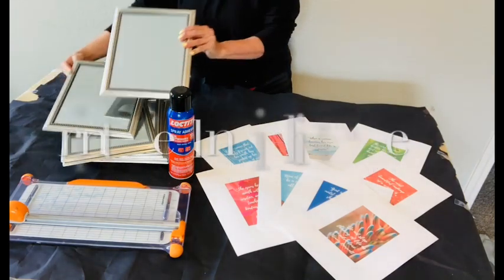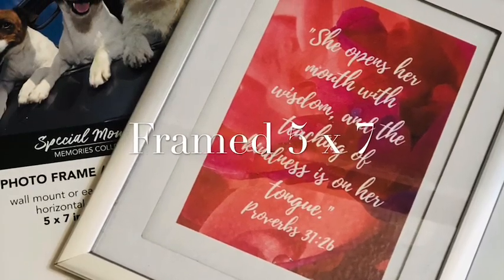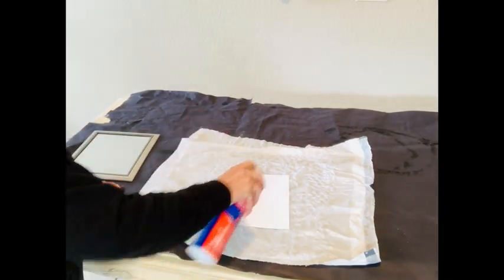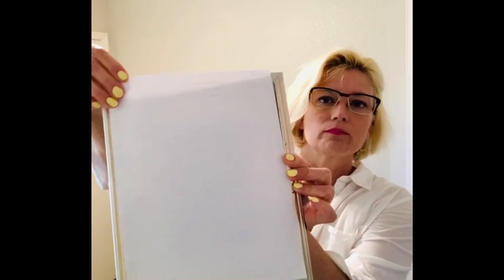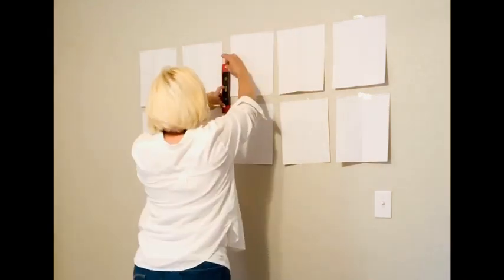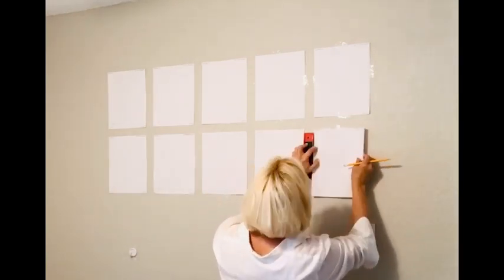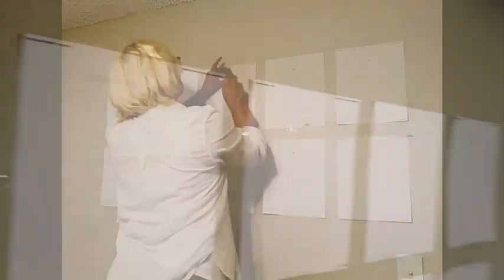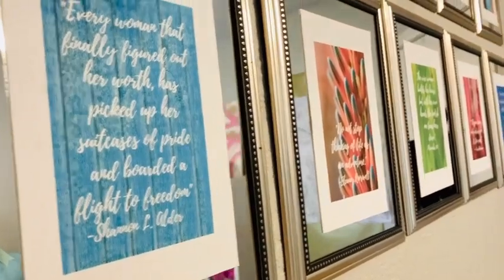$10 DIY GALLERY WALL / Dollar Tree Decorating / Downsize & Organize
Easy peasie tricks to create and hang a gorgeous gallery wall for just $10! Free printable artwork included.

Today I’m linking up with the brilliant Heidi Sonboul! Click here for more ideas than you can imagine:

Mine are printed at 50%.